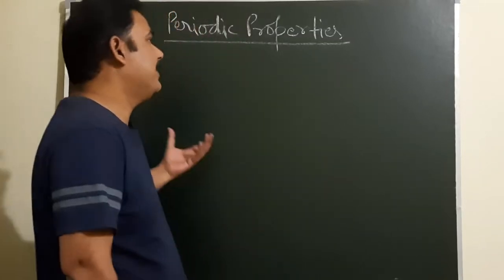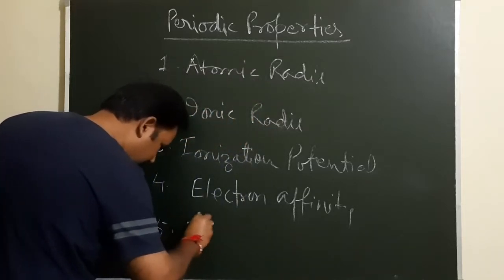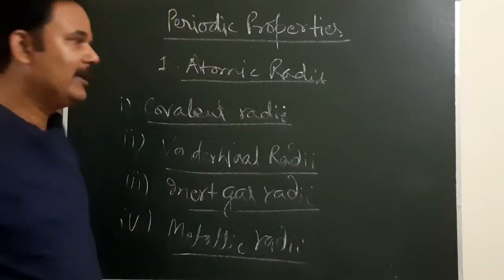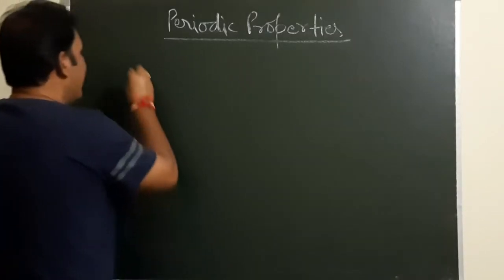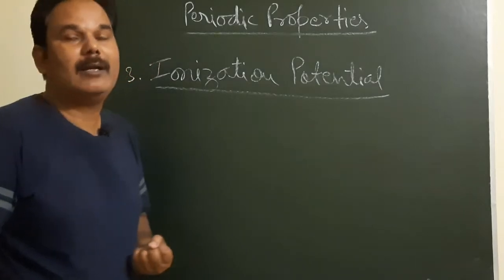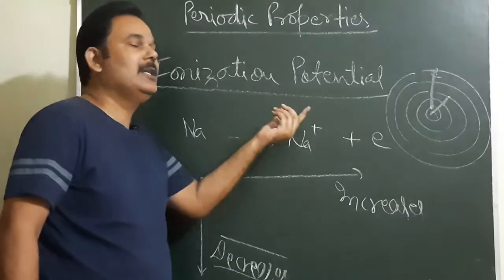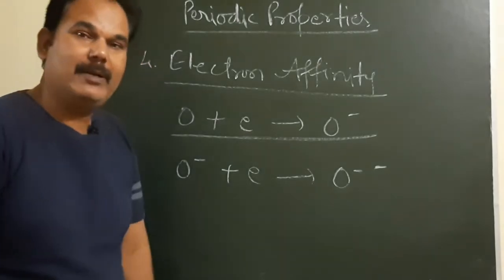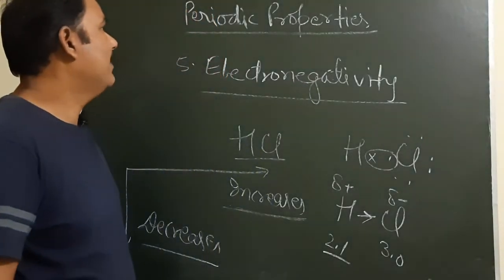Periodic properties & trends Class 11|JEE/NEET|English Lecture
Periodic properties Class 11|JEE/NEET|English Lecture|

periodic properties Explanation in english
periodic properties  in english
periodic properties trends in english

0:00-Introduction to properties
3:32-Atomic Radii
7:50-Ionic radii
9:55-Ionisation Potential
13:00-Electron affinity